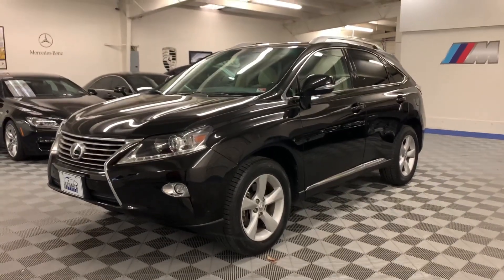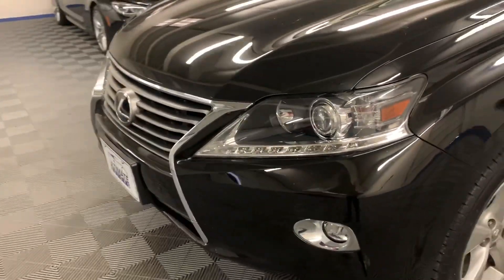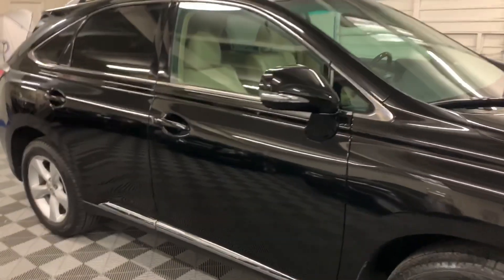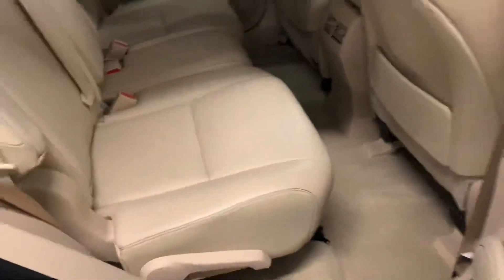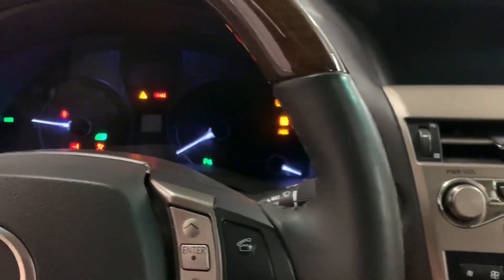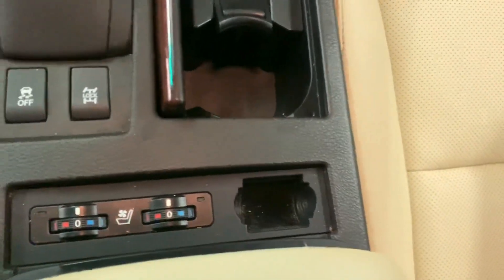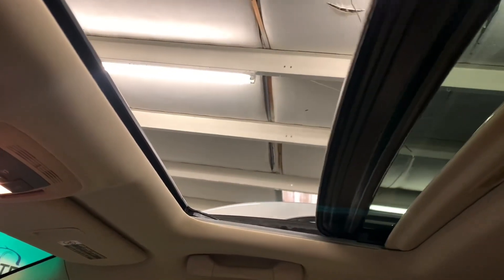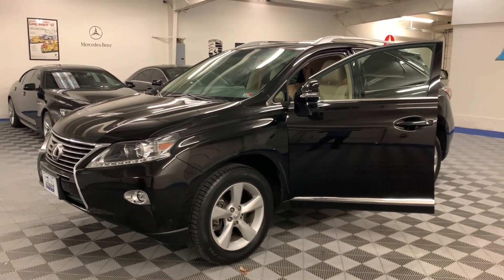2015 Lexus RX350 AWD in depth overview and walk around.